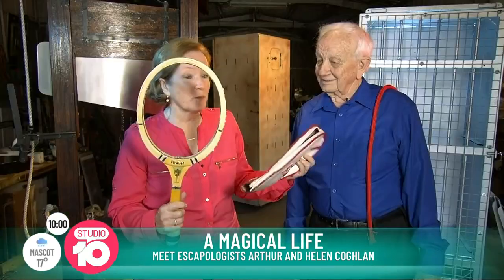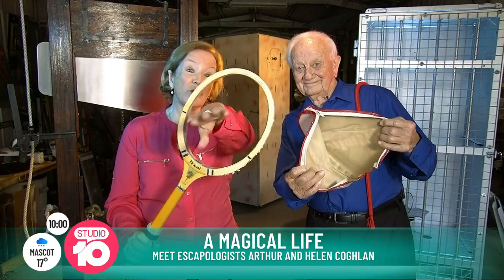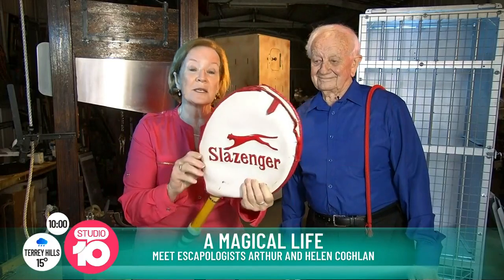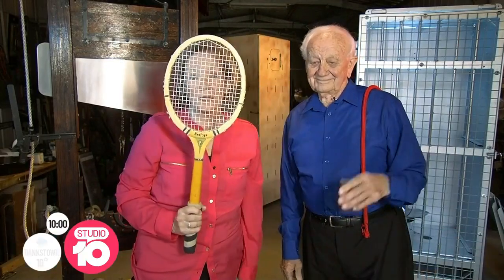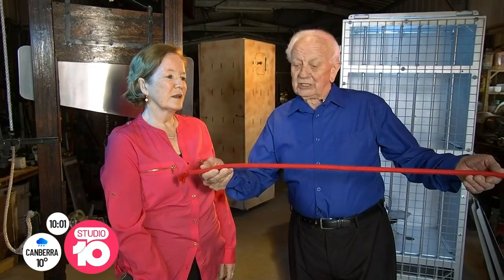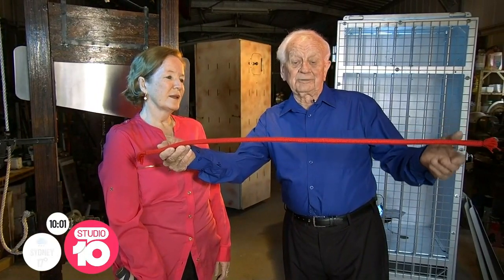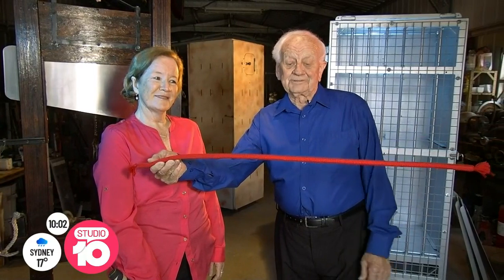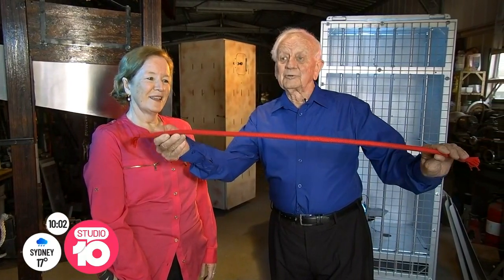Meet The Aussie Father-Daughter Escapologists | Studio 10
Illusionist Arthur Coghlan is the greatest escape artist Australia has ever known. He found fame escaping from a locked, 44-gallon drum, submerged in a pool of sharks. And, he's still performing at 89 years young along with his daughter, Helen!